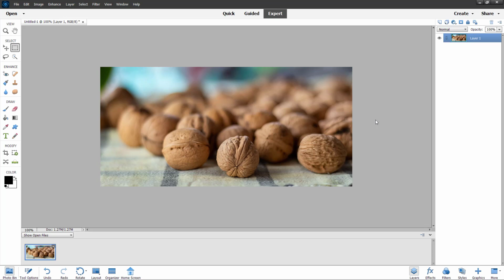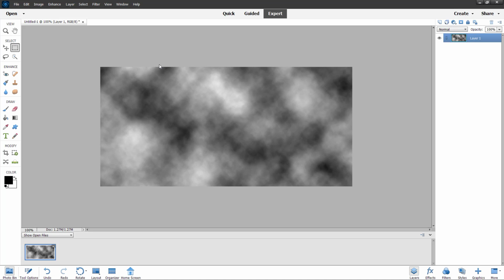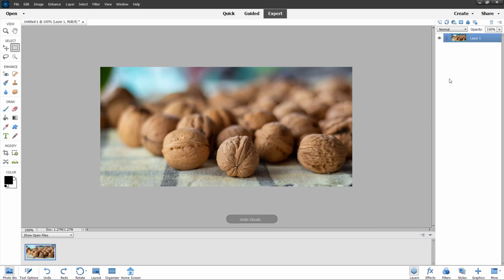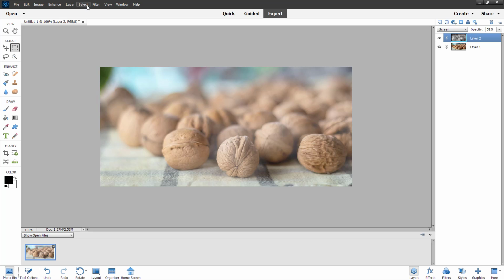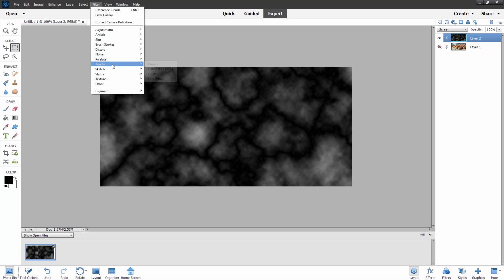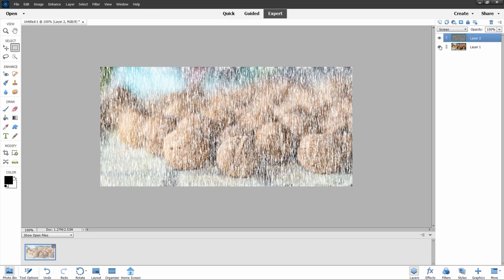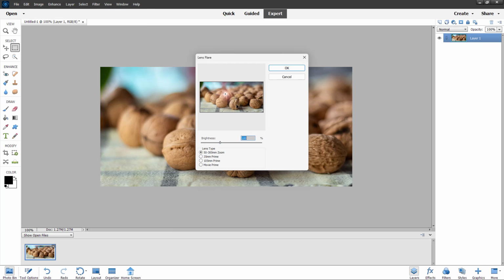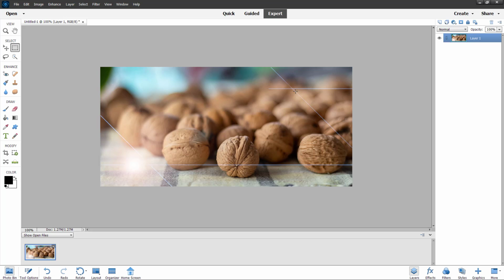Photoshop Elements Tutorial - Lesson 180 - Render Filters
In this tutorial, we will be discussing about Render Filters in Photoshop Elements